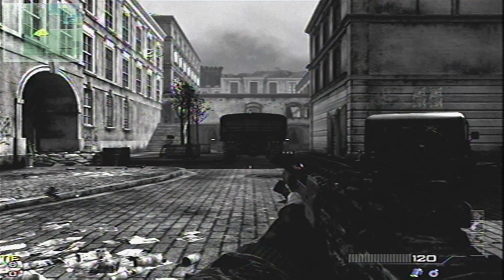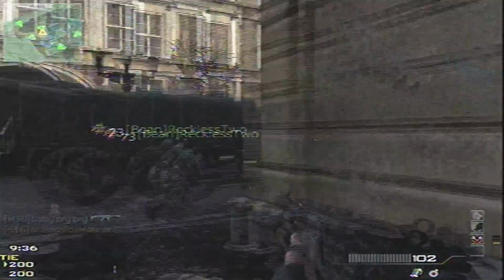How to improve KDR in MW3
How to improve KDR (Kill Death Ratio) in Modern Warfare 3.